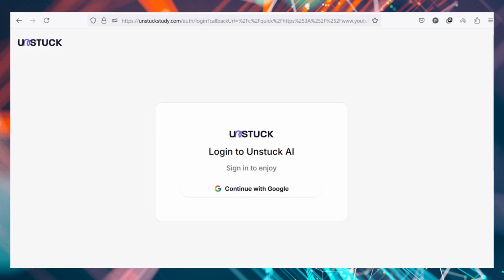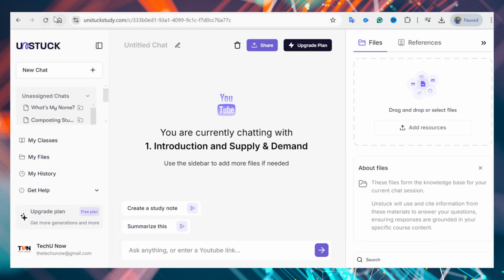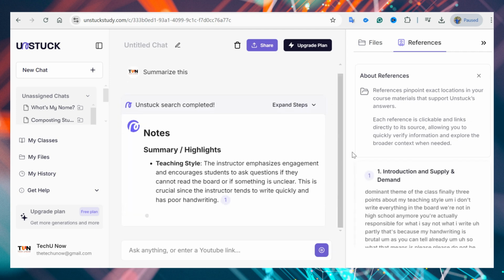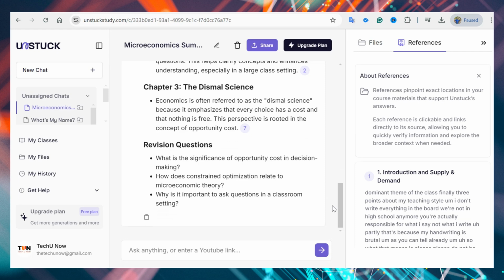How To Summarize YouTube Video | Get Videos Summary With AI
Welcome back to our new video! Today, I'm going to show you how to summarize a YouTube video in just a few simple steps!

If you want to quickly break down a long video into shorter, digestible notes, I’m going to show you an easy way to do it using an AI tool.

Summarizing a YouTube video involves taking a long or detailed video and condensing the main points into a shorter, easy-to-read version.

This can include key takeaways, important topics discussed, or a breakdown of the video's overall message, which is perfect for quickly understanding the content without watching the entire video.

Instead of watching a long video, a summary provides the highlights in just a few minutes.

Summaries help you easily recall important points from the video without rewatching it. For educational videos, summaries can serve as useful study notes for quick review.

Summarizing a video helps in efficiently processing and retaining the information without going through the full video again.

🔶STEPS🔶
To summarize a YouTube video,
1. Open YouTube on your computer or mobile web browser.
2. Find and open a long video lecture that you want to summarize.
3. Click at the beginning of the link.
4. Type study.new/ at the beginning of the video link URL.
5. Press enter, and it’ll take you to a new site.
6. Just log in with your Google account.
7. Click on "Summarize this."
8. The tool is creating study notes from the video for you!
9.  You’ll have a summarized version of the video in short, easy-to-read study notes.

You can copy, save, or even use the notes for future reference.

That’s it! You’ve successfully turned a long YouTube video into a quick study guide.